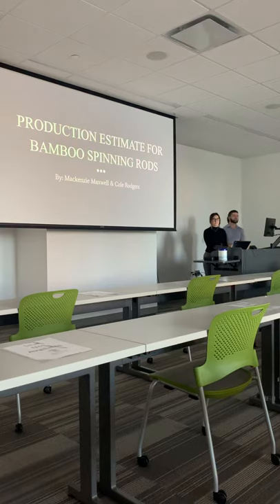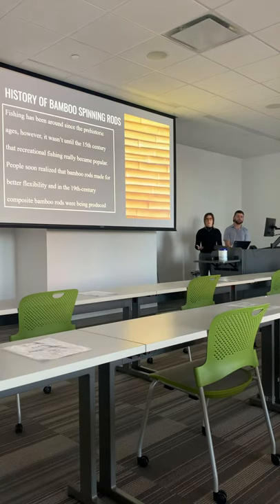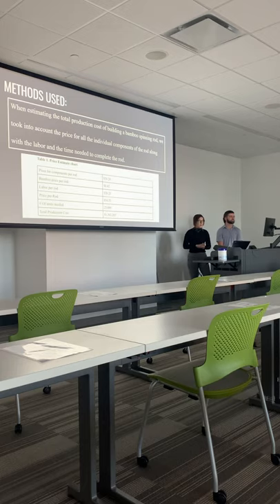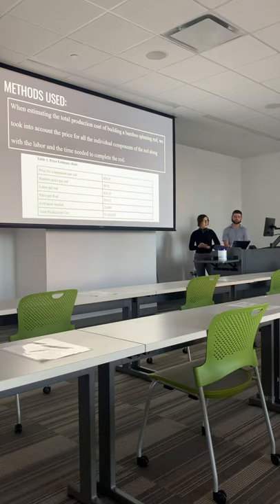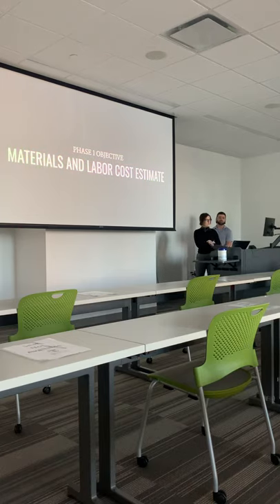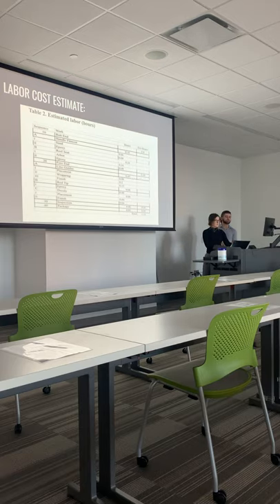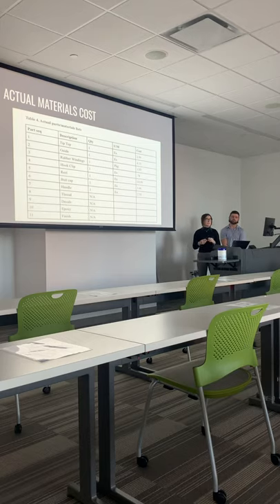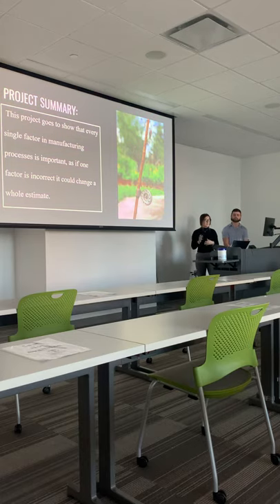Project Estimate for Bamboo Spinning Rods